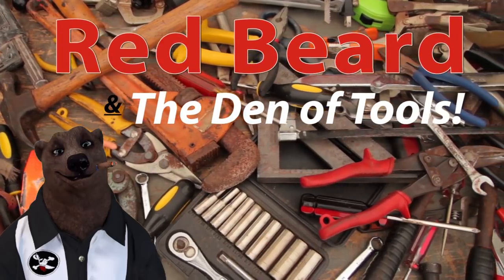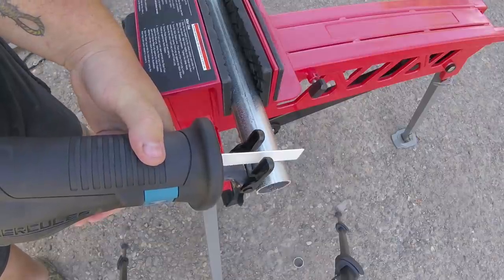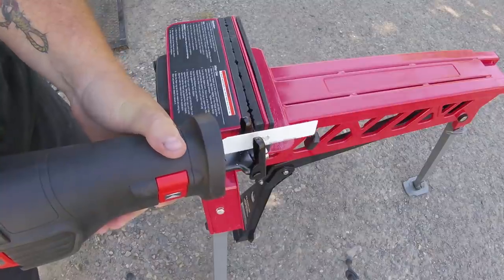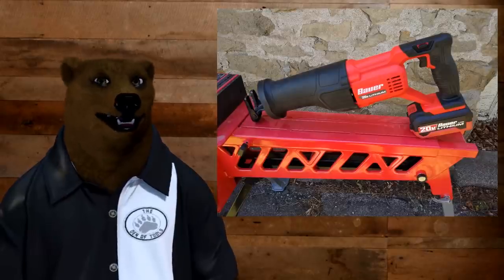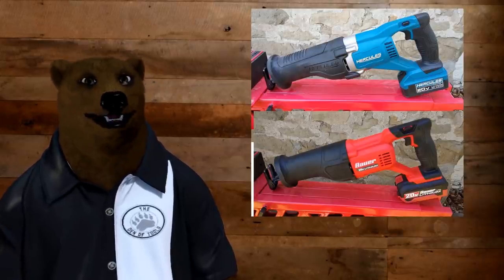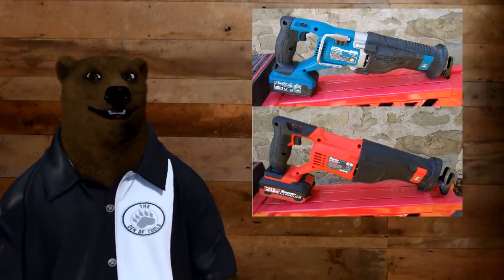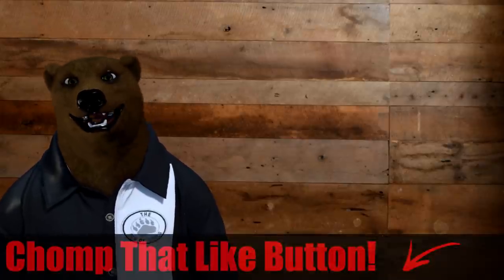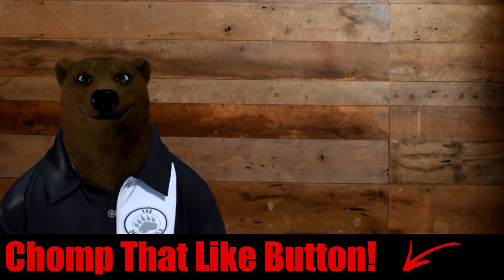Bauer 20V Recip Saw First Look (From Harbor Freight)